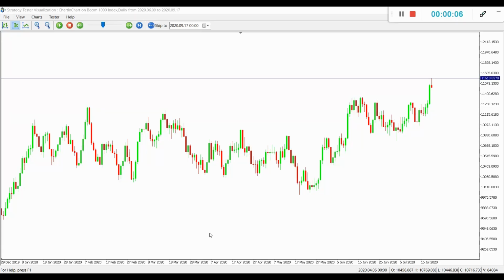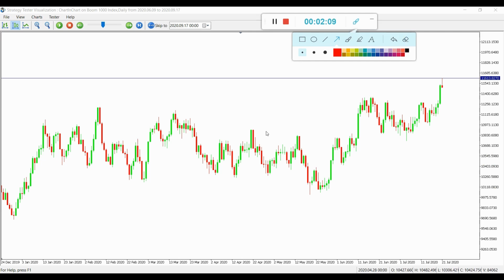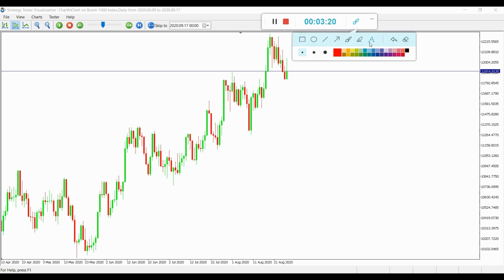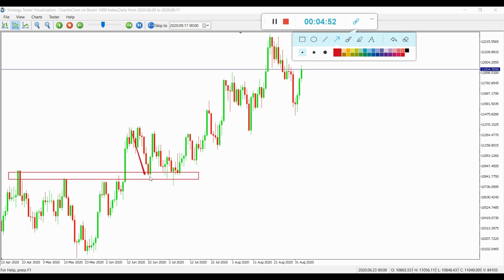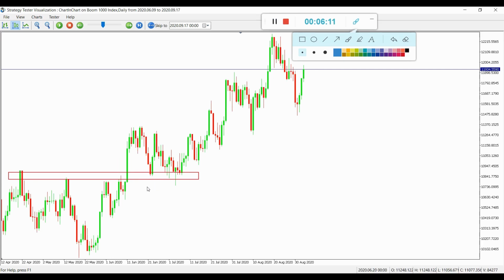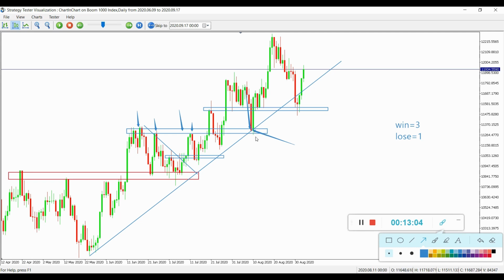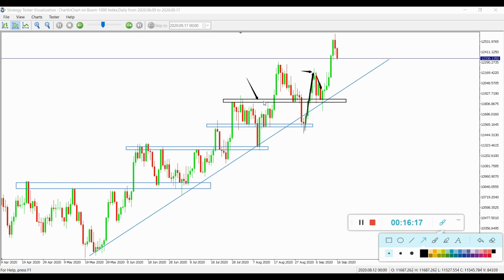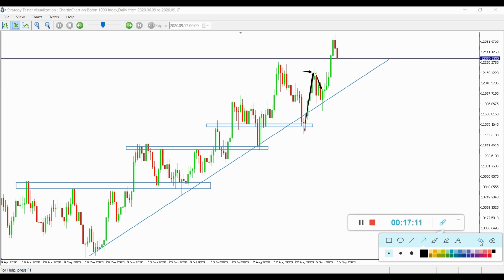The secret to catch spikes in boom and crash || $150 giveaway 💯💰🤑🤑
This video made easy, the strategy to trade trending market in boom, crash or volatility.

For all the scalpers and holders it is convenient, so sit back and go through it.

If you follow the steps you will also have chance to win Ledger Nano X or Equivalent amount in Bitcoin.

Boom and Crash Group: https